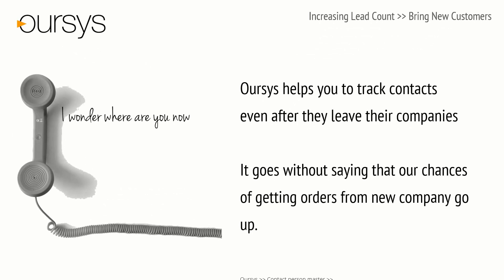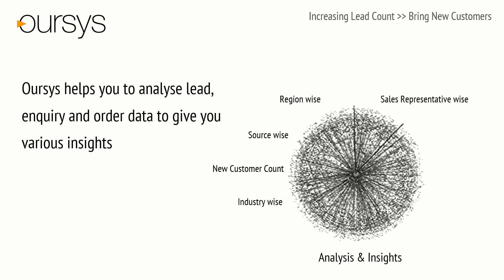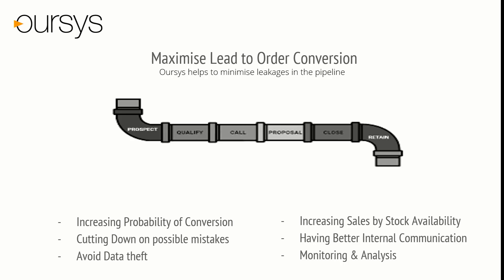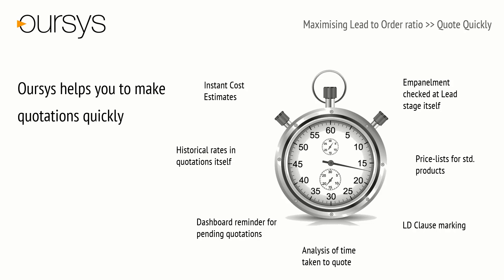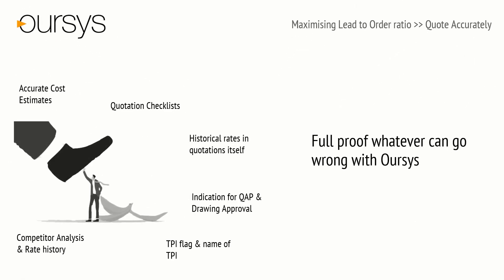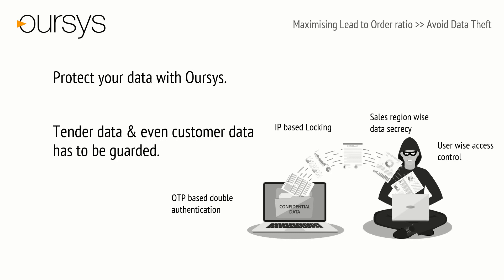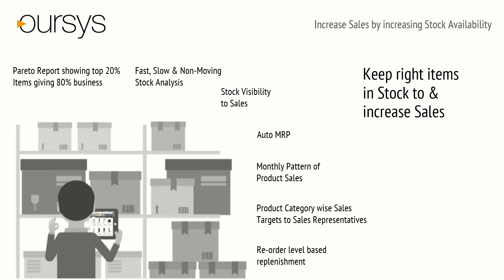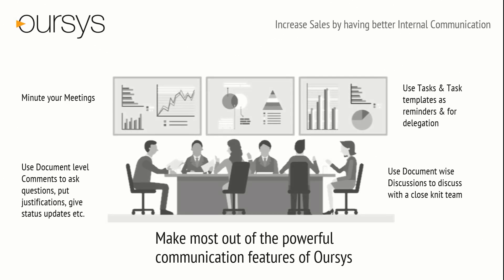Workshop How to increase Sales with Oursys